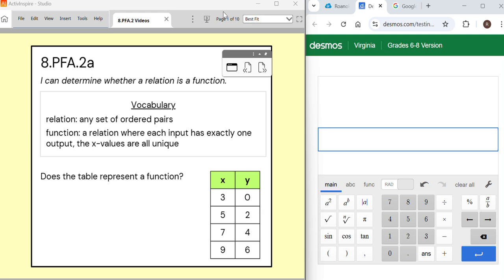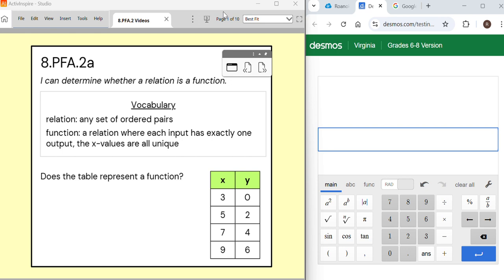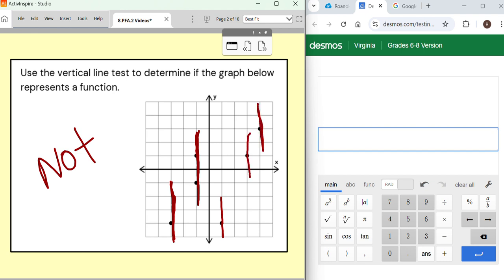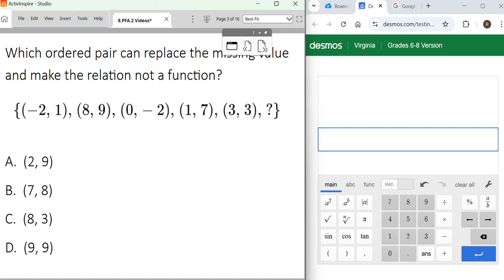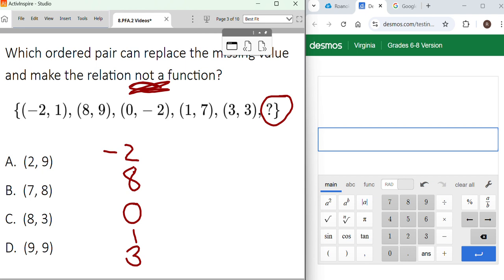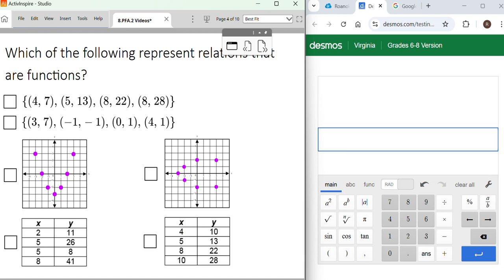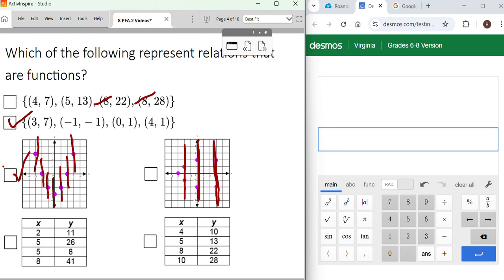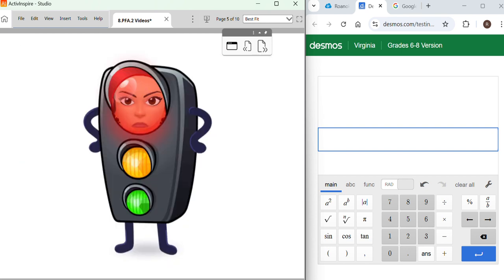8.PFA.2a SOL Review